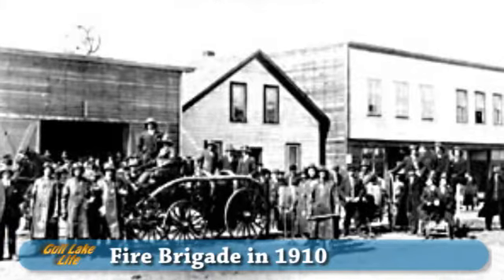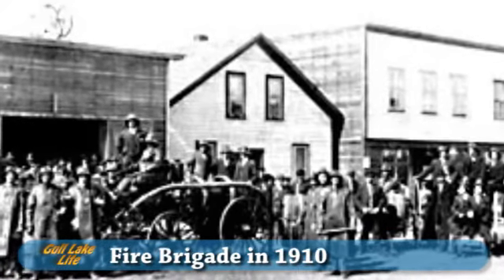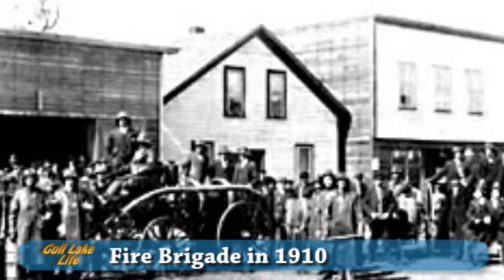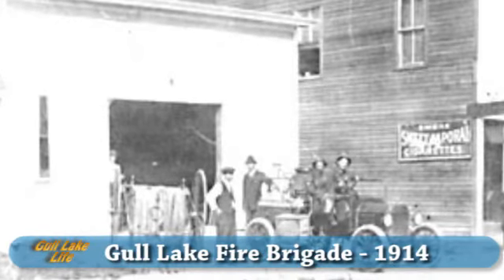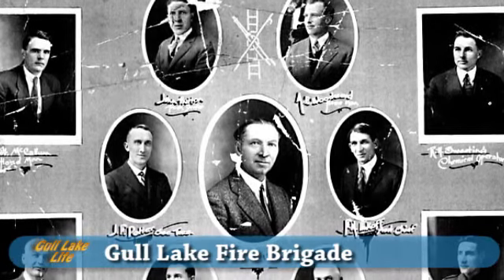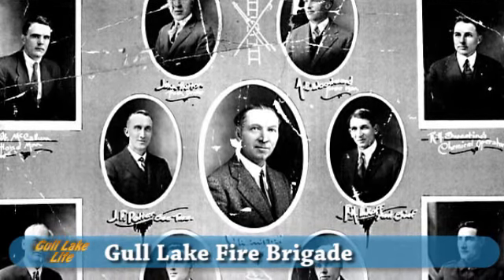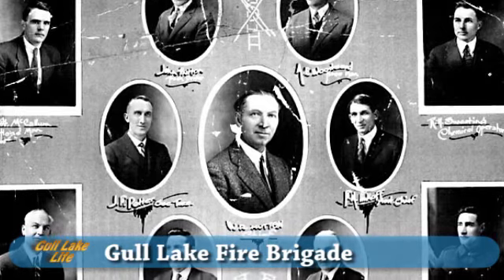Gull Lake History Minute - Fire Brigade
We look at the early history of the Gull Lake Fire Brigade in this installment of our History Minute